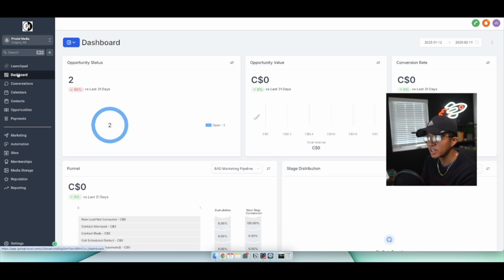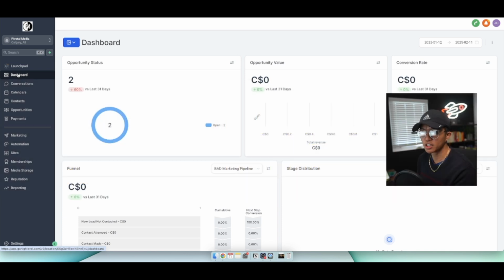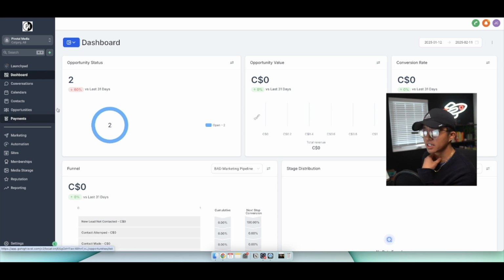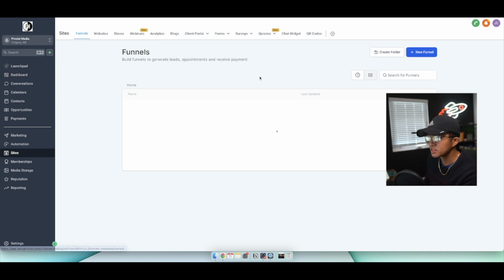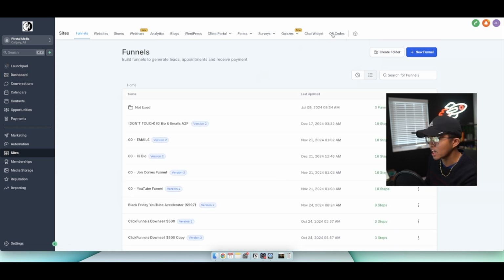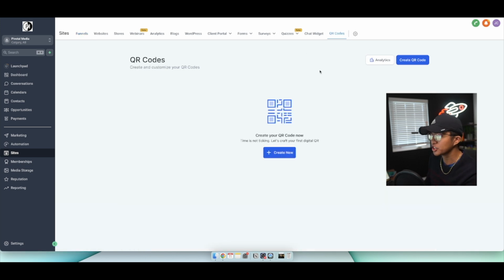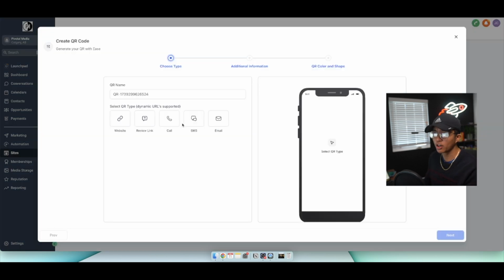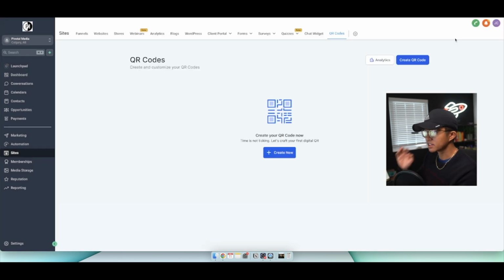How To Find QR Codes In GoHighLevel: Quick & Easy Guide!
Need to generate or locate QR codes in GoHighLevel? In this quick tutorial, we’ll show you exactly where to find and create QR codes inside your GoHighLevel account. Learn how to use QR codes for marketing, lead generation, and customer engagement. We’ll also cover customization options and best practices for sharing them effectively. Whether you’re setting up QR codes for payments, landing pages, or promotions, this guide makes it simple. Watch now and start using QR codes in GoHighLevel like a pro!